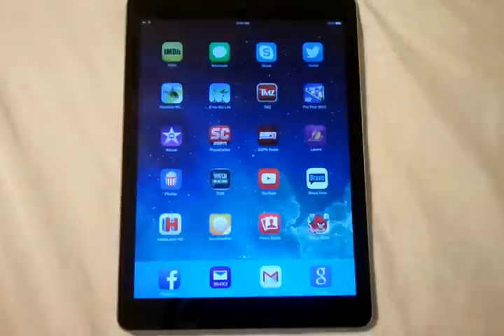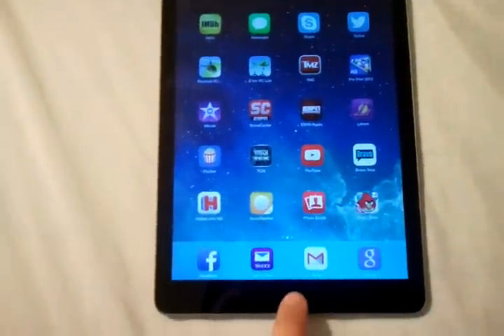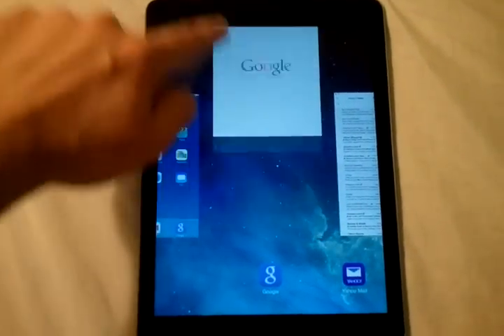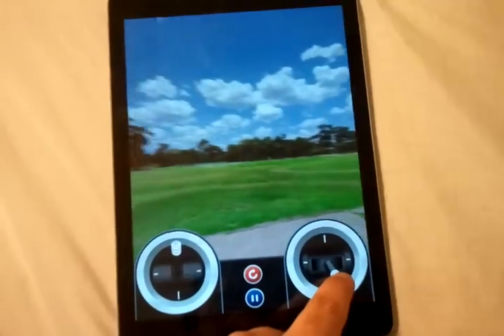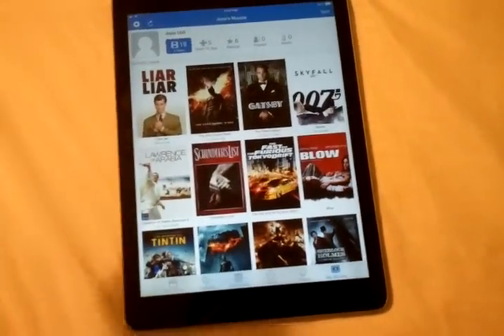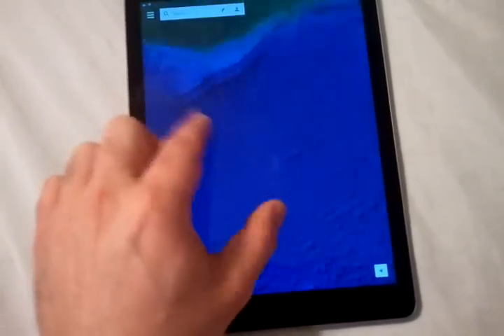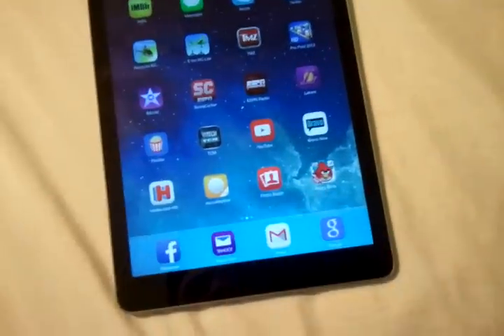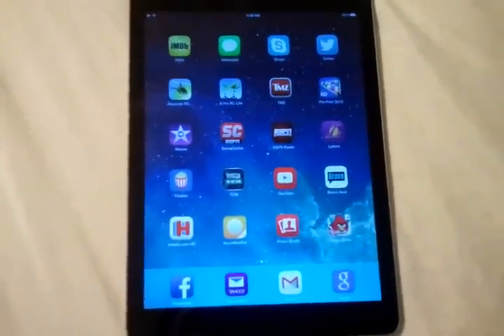iPad Air - How to Kill Apps on iOS 7 and 7.1 And Save Battery Power - Tips and Tricks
Showing you guys how to kill apps that drain your battery on the new iOS 7 for the iPad Air.

I also discuss some of the cool notable apps available.

This is my iPad Air unboxing. This video features the new 2013 iPad Air, in Space Gray 32GB configuration. The iPad Air is thinner, lighter and faster than the previous generation full-size iPad.